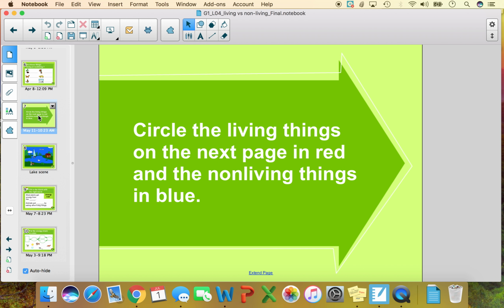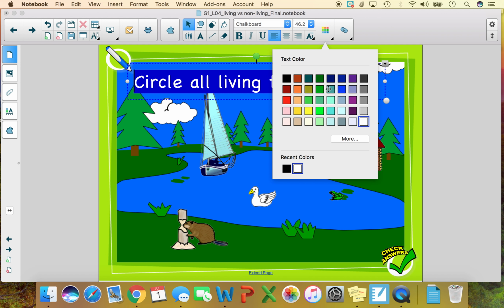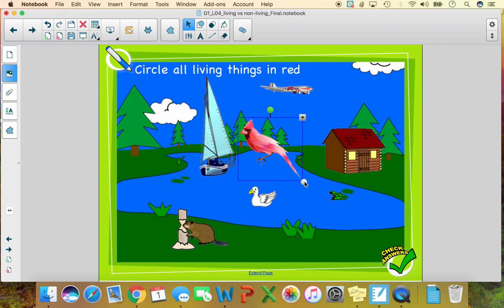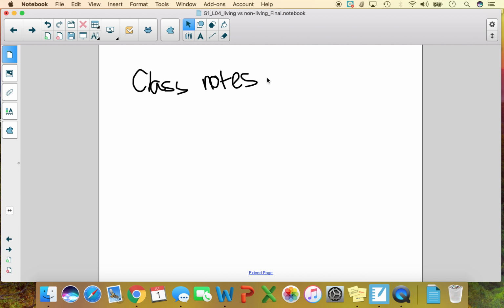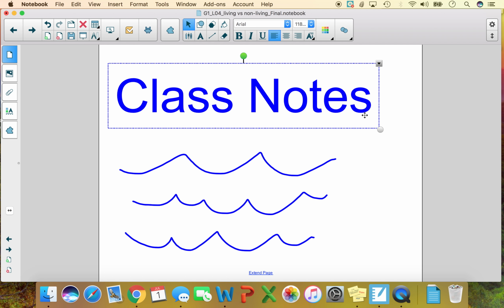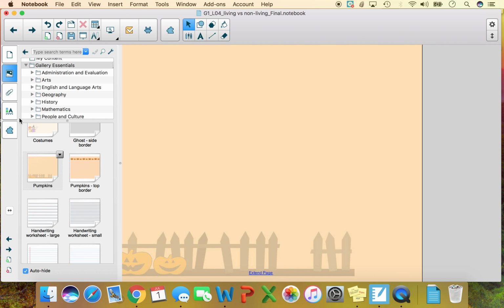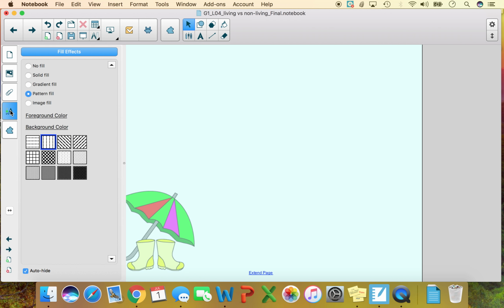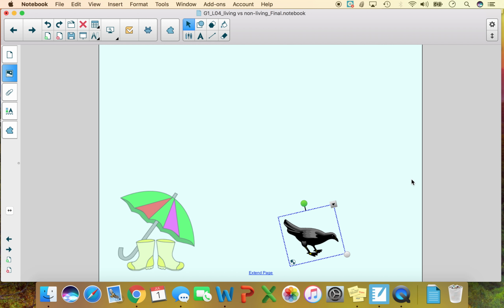CI 3750 Smart Notebook Module 2